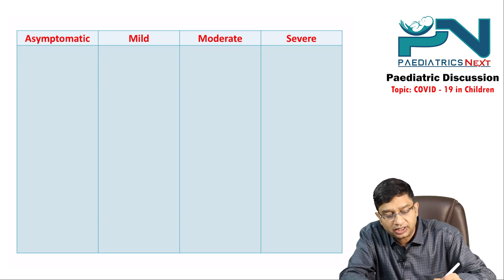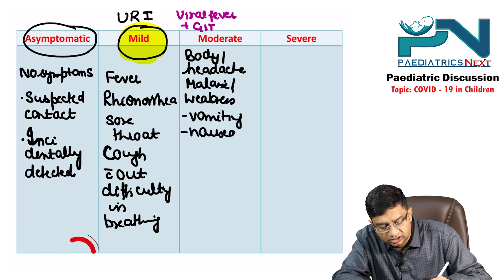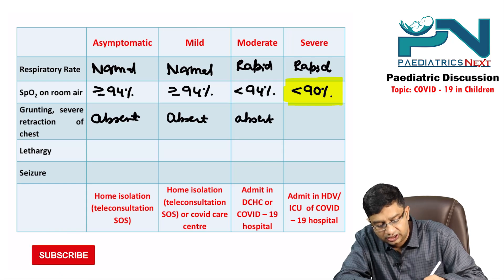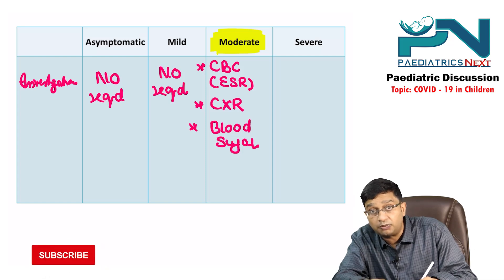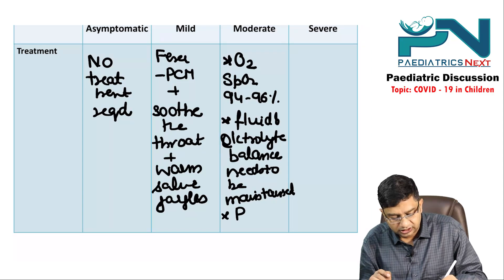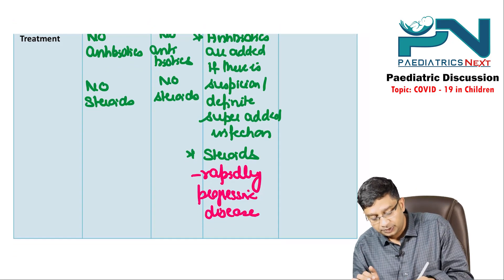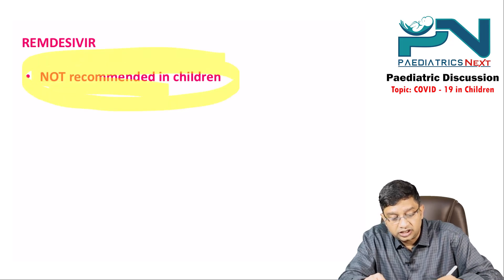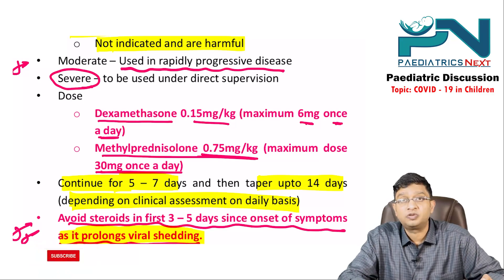COVID - 19 in Children